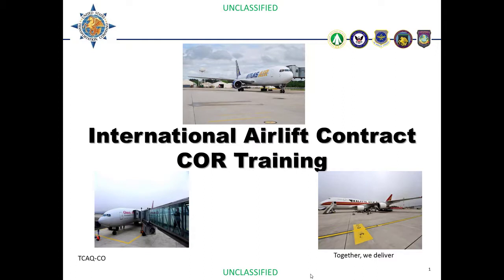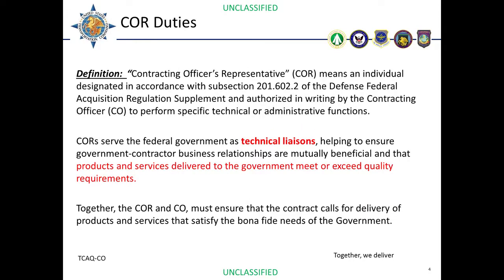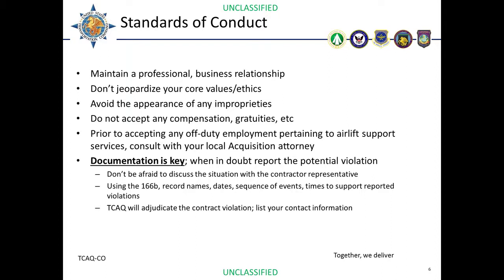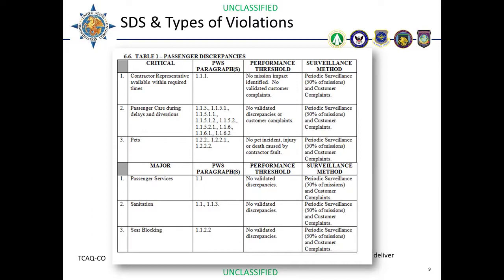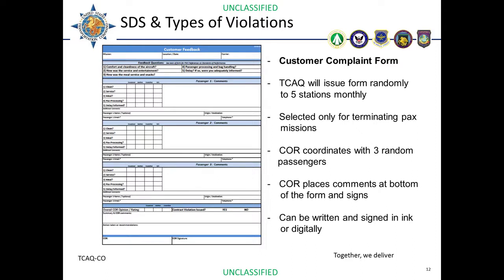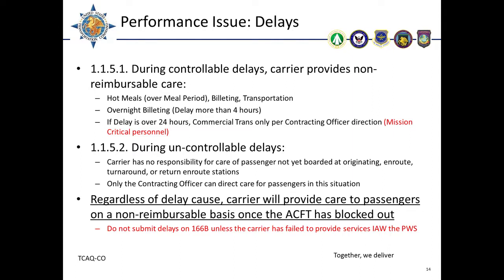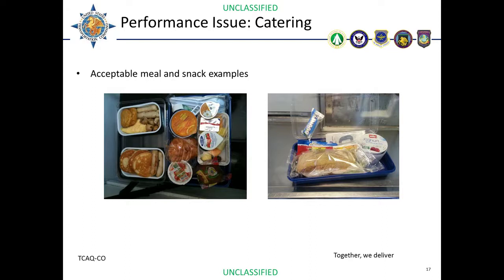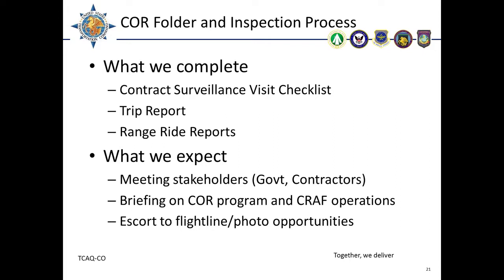CRAF COR Training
Initial Contracting Officer Representative training for CORs assigned to the Civil Reserve Airlift Contract.